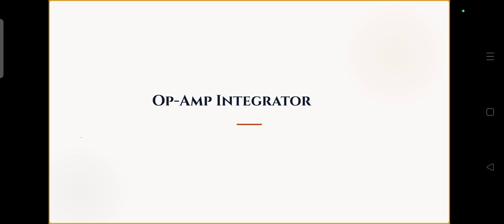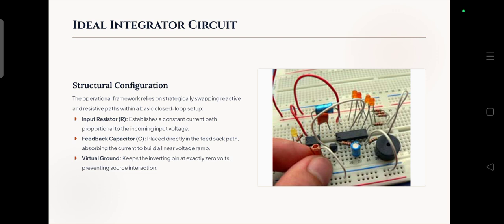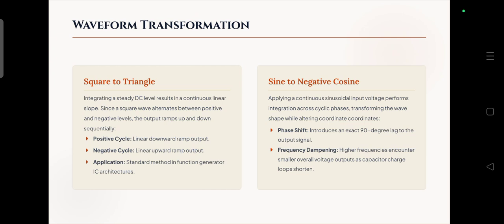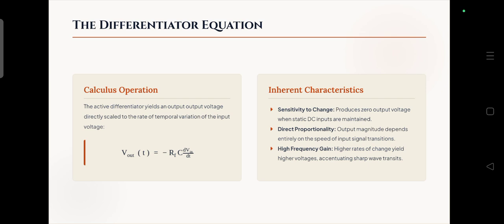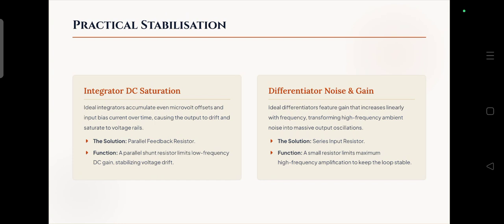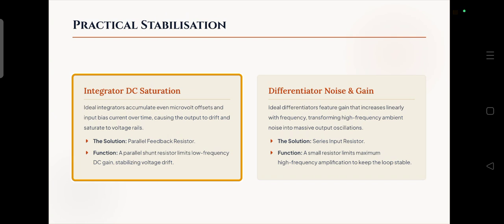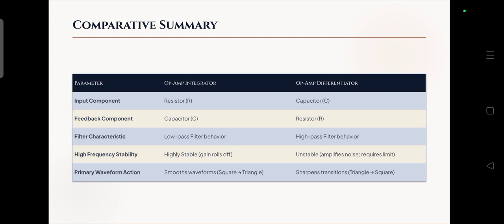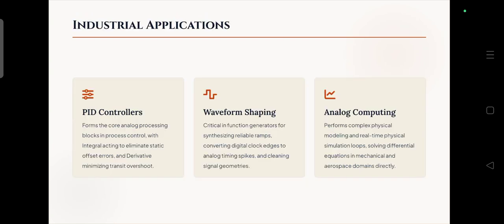28 May 2026